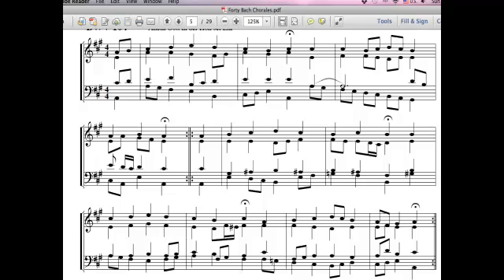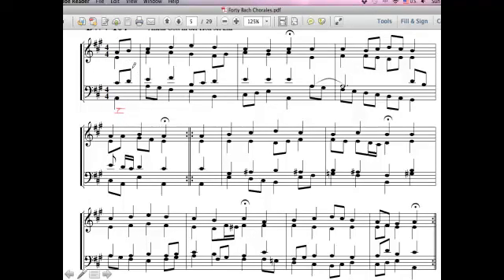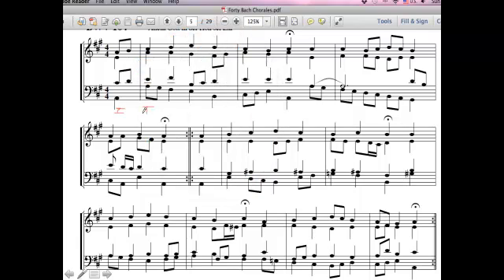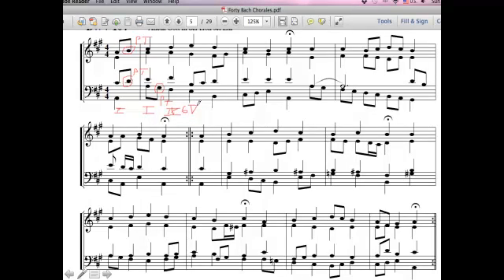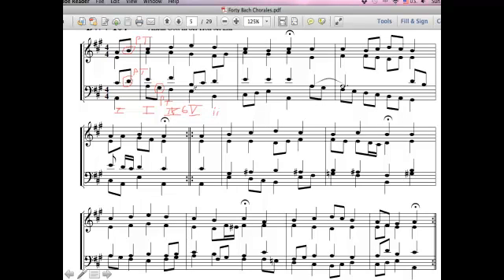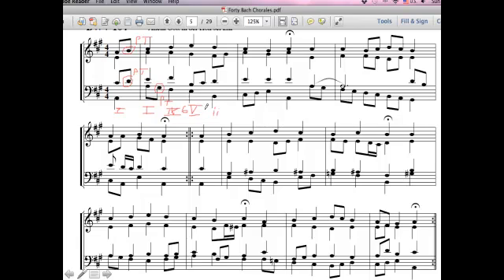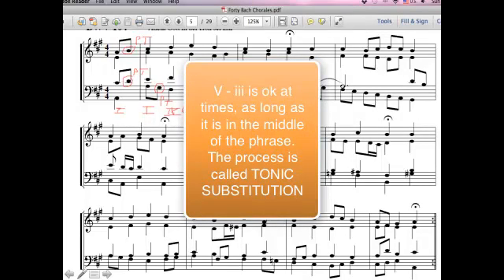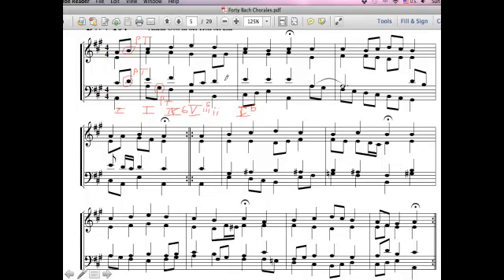MUS 102 lecture Bach Chorale Analysis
This is an example of Bach Chorale Analysis for MUS 102